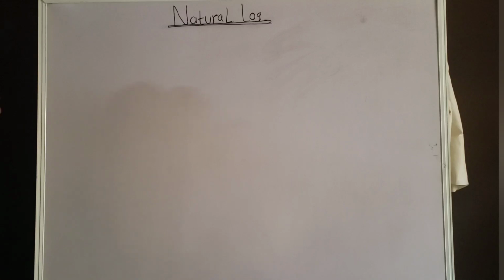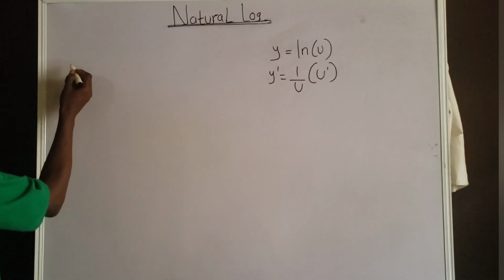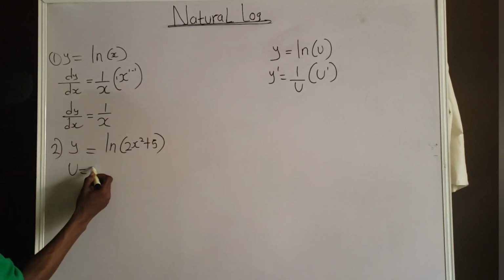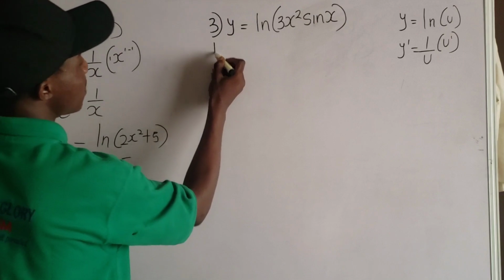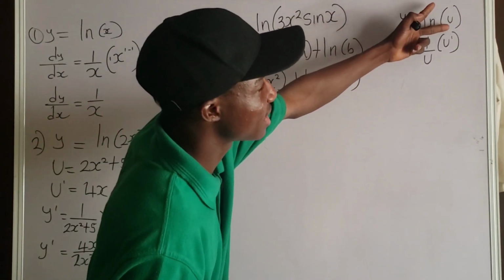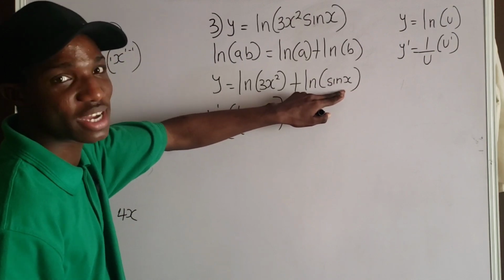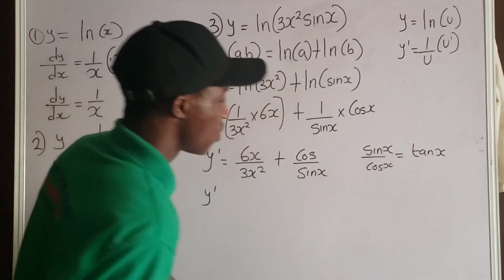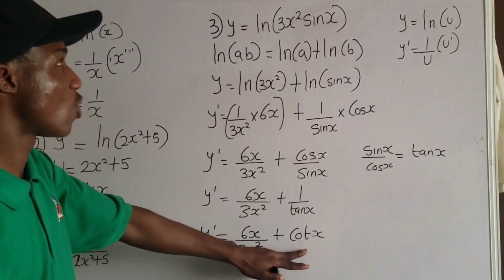Logarithmic Differentiation |How to find the derivative of a logarithmic function | part 1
This video is the continuation of our lesson on logarithmic diffetentiation.

This video focus on how to find the derivative of Logarithmic function.. I simplified it such that after watching the video,  you will be able to:

1. Expand Logarithmic function.
2. Find the derivative of a Logarithmic function.